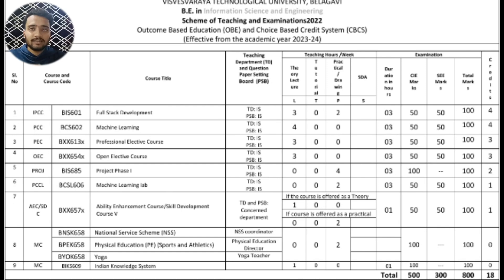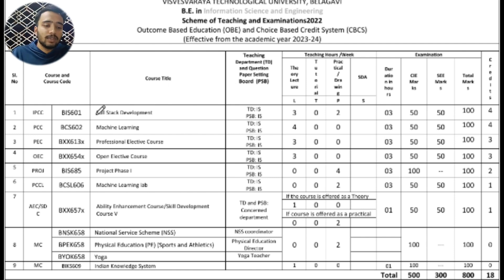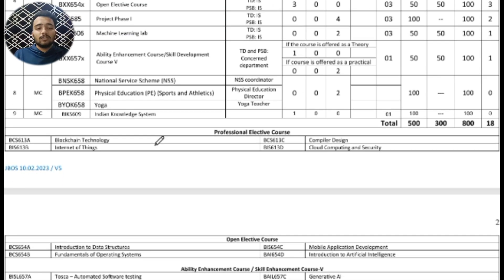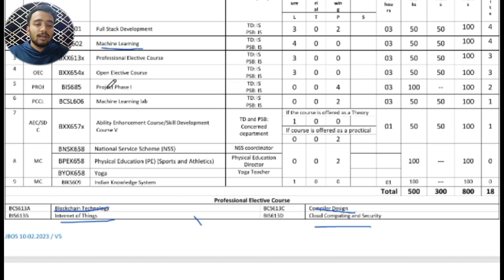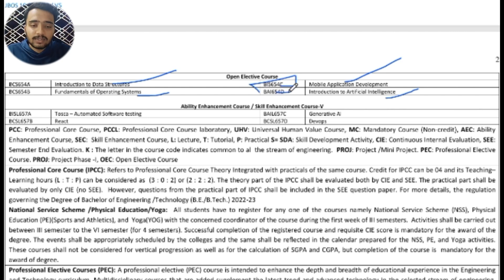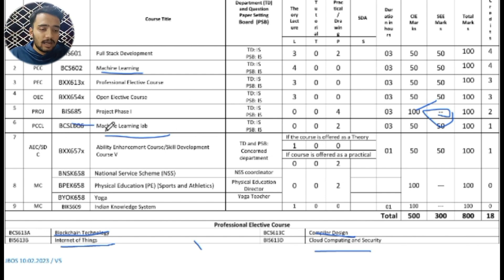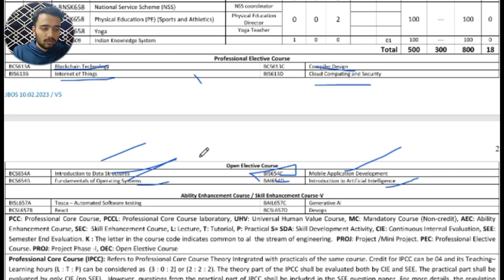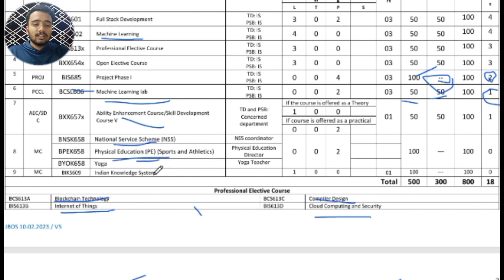📌 VTU 6th Sem ISE 2022 Scheme Explained | Subjects & Syllabus Breakdown | VTU Engineering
🚀 In this video, we break down the complete VTU 6th Semester Information Science & Engineering (ISE) syllabus (2022 Scheme). If you're a VTU student, this guide will help you understand your semester subjects in detail.

🔍 Topics Covered:
✅ VTU 6th Sem ISE Subjects List
✅ Syllabus Breakdown for Each Subject
✅ Exam & Credit Details

📜 6th Semester ISE Subjects (VTU 2022 Scheme):

📌 Core Subjects (PCC - Professional Core Courses):
1️⃣ Full Stack Development (IS) - 3-0-2 | 4 Credits
2️⃣ Machine Learning (IS) - 4-0-0 | 4 Credits

📌 Electives:
3️⃣ Professional Elective Course (BXX613x) - 3-0-0 | 3 Credits
4️⃣ Open Elective Course (BXX654x) - 3-0-0 | 3 Credits

📌 Project & Lab:
5️⃣ Project Phase I (BIS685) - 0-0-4 | 2 Credits
6️⃣ Machine Learning Lab (BCSL606)

💡 🔔 Don't forget to:
📢 Share with your VTU friends!

📢 Join Our VTU Discussion Forum: [Insert Forum/Discord Link]